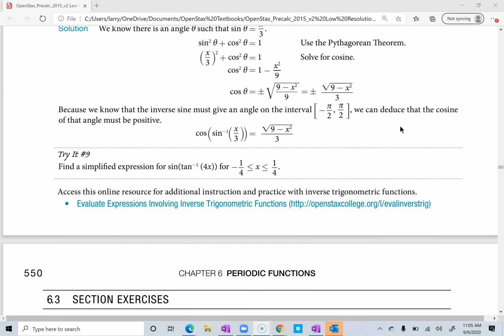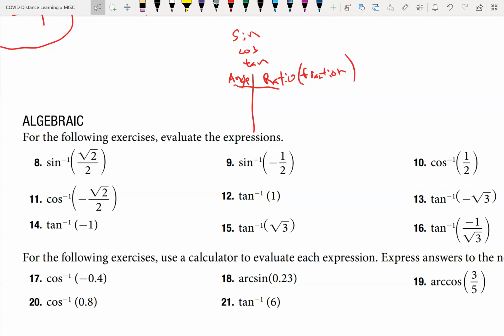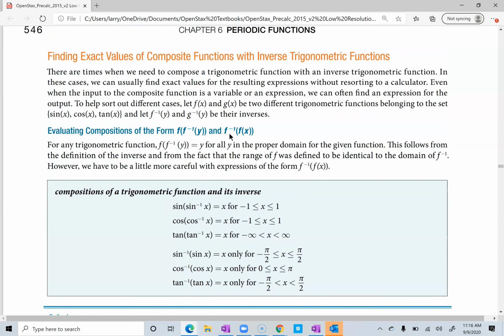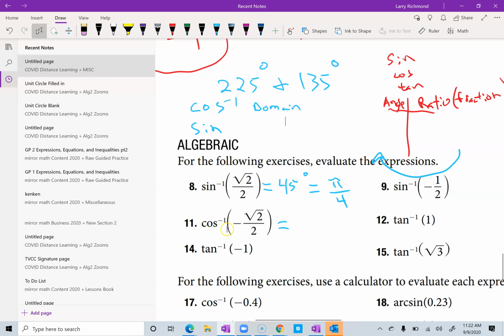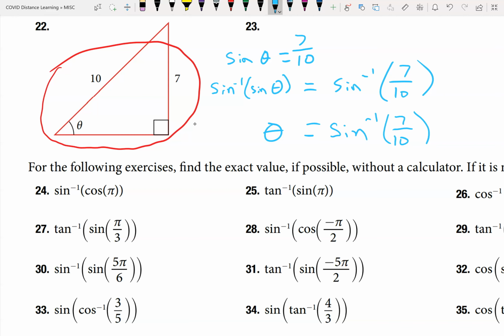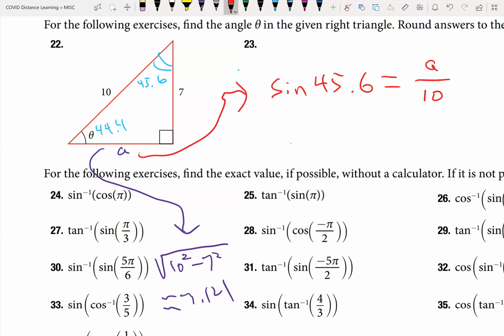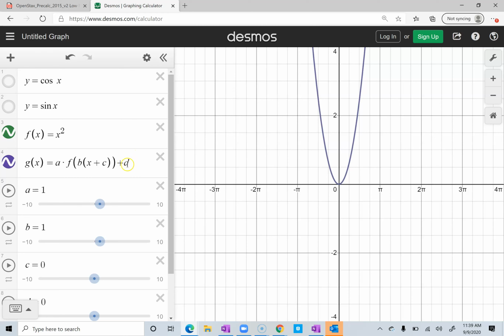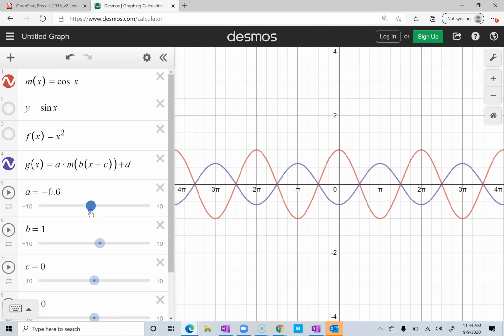PreCal Chapter 6 Periodic Functions [Trig] Review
A few examples from 6.1, 6.2 and 6.3 of OpenStax PreCalculus. This chapter is concerned with the periodic nature of the trig functions, focusing on Sine, Cosine and Tangent.